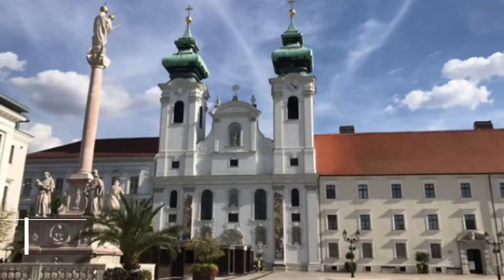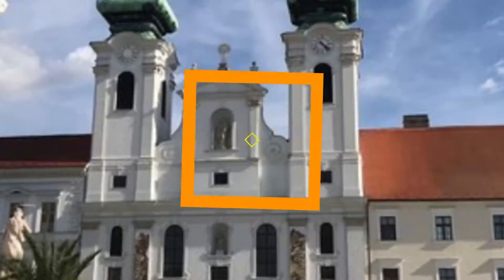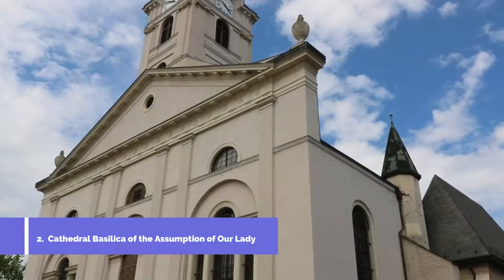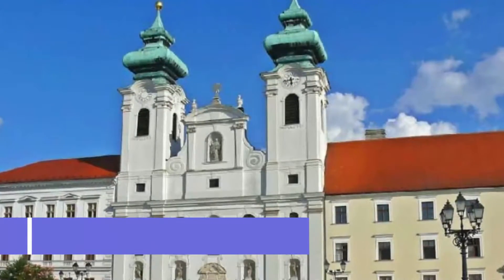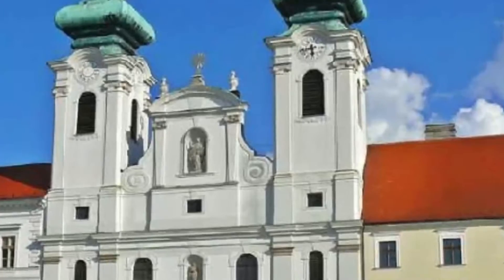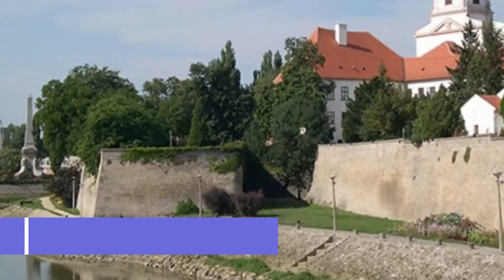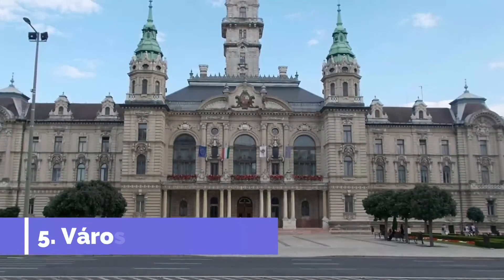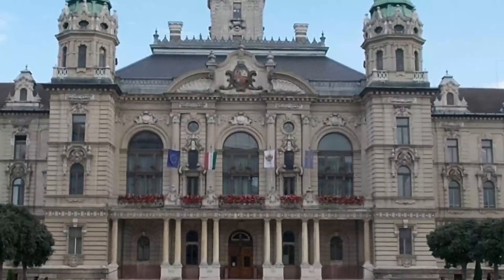Top 10 Best Tourist Places to Visit in Gyor | Hungary - English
Gyor is one of the biggest tourist attractions in Hungary having many best places in Gyor. Győr is the main city of northwest Hungary, the capital of Győr-Moson-Sopron County and Western Transdanubia region, and – halfway between Budapest and Vienna – situated on one of the important roads of Central Europe. It is the sixth largest city in Hungary, and one of its seven main regional centres. So to help you figure out the places you need to try, we've gathered up a bucket list of the best Places in Gyor that you won't regret going to.

There are many beautiful places in Gyor. Hungary has some of the best places in Gyor. We collected data on the top 10 places to visit in Gyor. There are many famous places in Gyor and some of them are beautiful places in Gyor. People from all over Hungary love these Gyor beautiful places which are also Gyor famous places. In this video, we will show you the beautiful places to visit in Gyor.